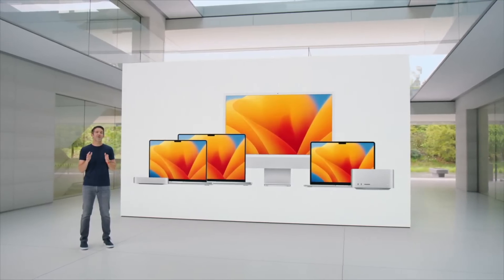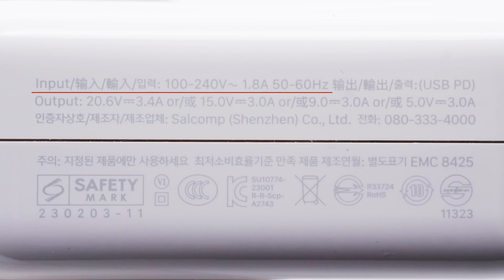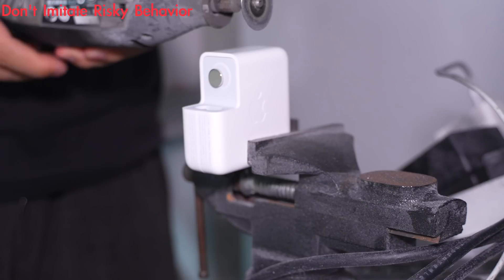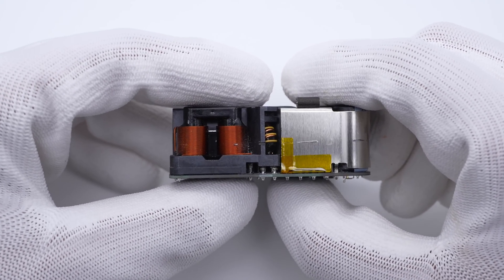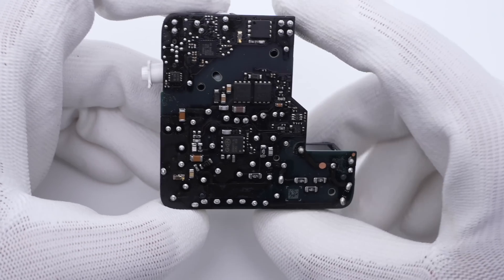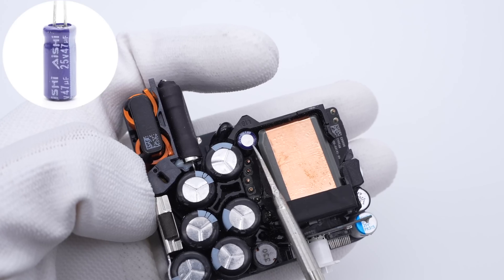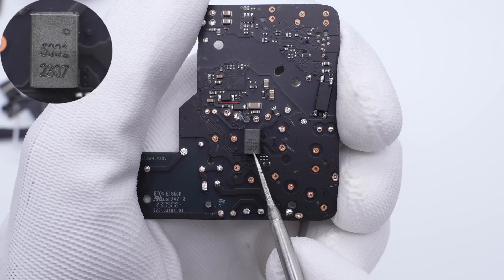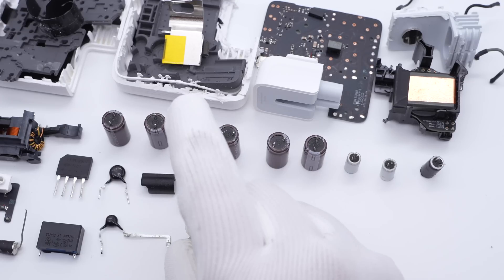Teardown of Brand New Apple 70W GaN USB-C Power Adapter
Introduction
ChargerLAB found Apple also listed a brand new 70W power adapter on its official website after WWDC2023. As Apple’s second GaN charger, it’s smaller than the previous 67W charger but with higher output power.
And today, we're going to take it apart to see how it differs from other Apple chargers we’ve taken apart before.

Model: A2743
Safety X2 Capacitor: TDK
Bridge Rectifier: KBP408G
Electrolytic Capacitor: AiSHi
Solid Capacitor: CapXon, Nichicon
Planar Transformer: Salcomp
Master Control Chip: APSLCA01
GaN FET: GaN Systems GS-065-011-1-L
MOSFET: AOS AONS1R6A70, AOS AONS660A70F
Optocoupler: EL1014
Synchronous Rectification Controller: D92vJ
Synchronous Rectifier: AOS AONS66917
Protocol Chip: Infineon CYPDC1185B2-32D

Chapter
0:00 Intro
1:41 Test
2:18 Teardown
4:36 Analysis
7:50 Summary